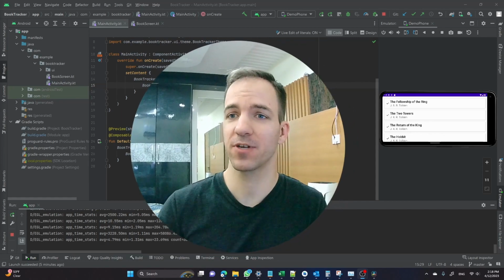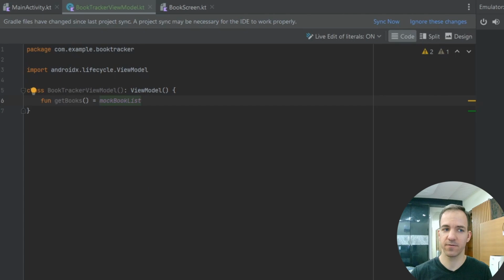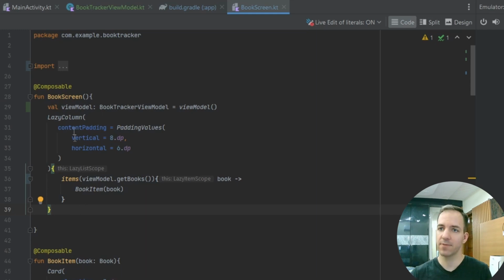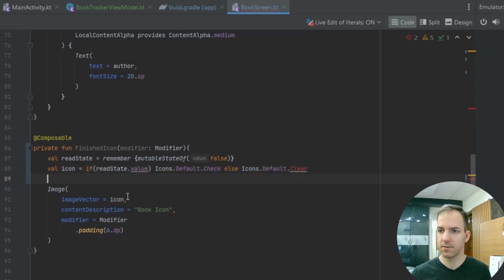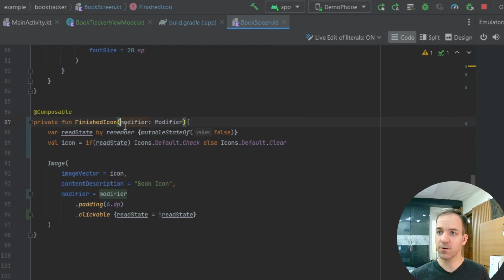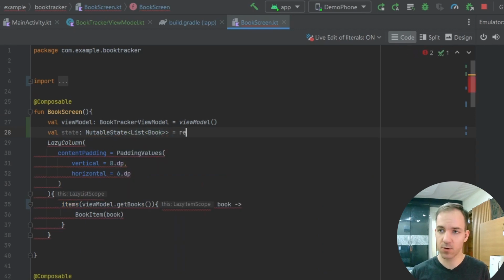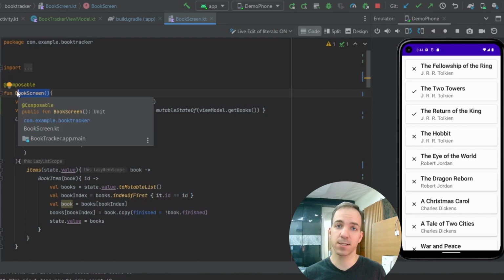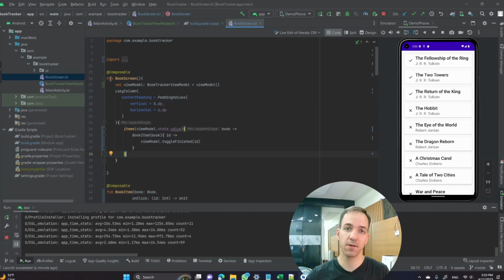Using Jetpack ViewModel to Handle State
Android Starter Course: Using Jetpack ViewModel to Handle State

Topics: Jetpack View Model, State